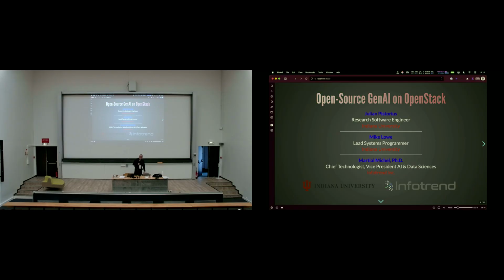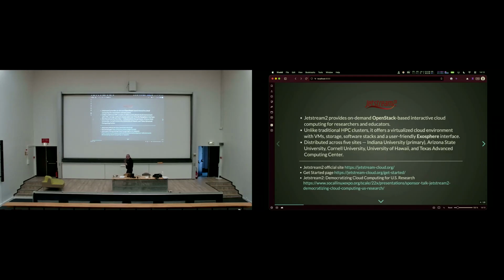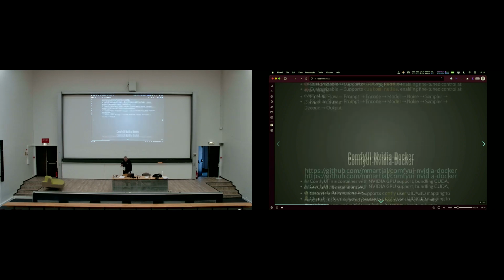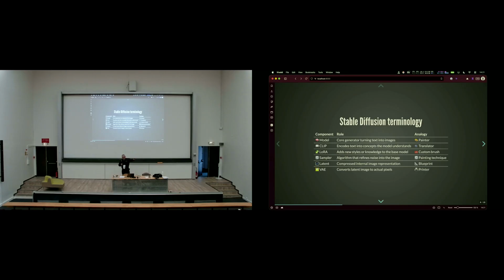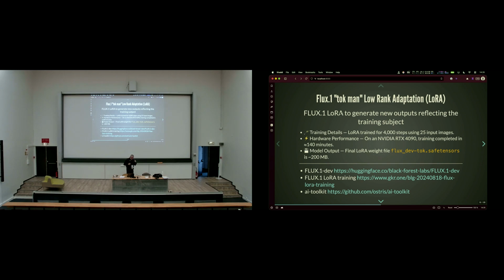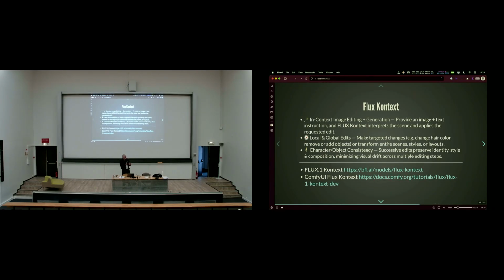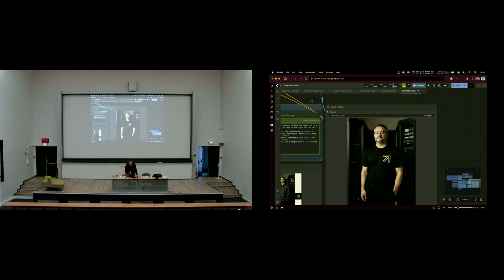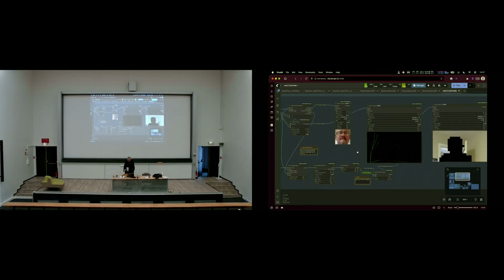Open-Source GenAI on OpenStack (Part Two Stable Diffusion)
Speaker: Julian Pistorius, Mike Lowe, Martial Michel

OpenStack is an ideal platform for deploying Generative AI (GenAI) workloads on a local AI stack.

Its modular, open design enables organizations to run powerful AI models using existing infrastructure, ensuring data sovereignty, cost control, and flexibility.

This talk explores deploying open-source GenAI software (including LLMs and Stable Diffusion) on GPU-enabled OpenStack using containerized services and subnet-routable floating IPs.

Attendees will see examples of built secure, scalable, self-hosted GenAI services for internal applications and research.

Once deployed, these models support advanced use cases, including local embeddings for RAG pipelines, semantic search, agent-based automation, and LoRA-based fine-tuning for domain-specific performance.